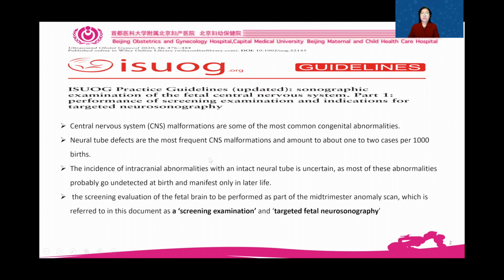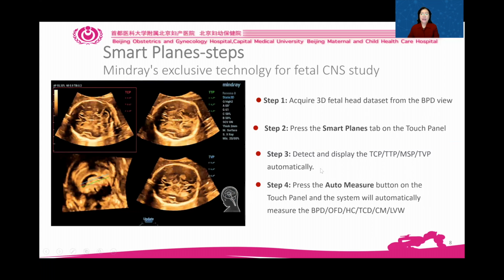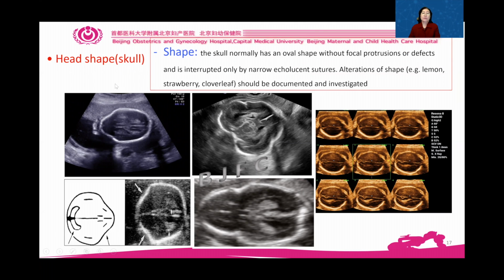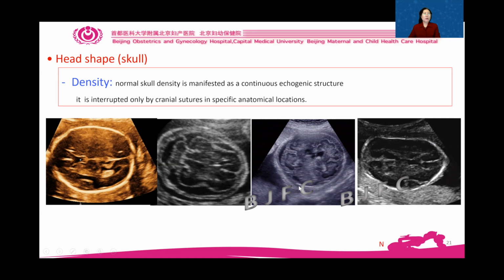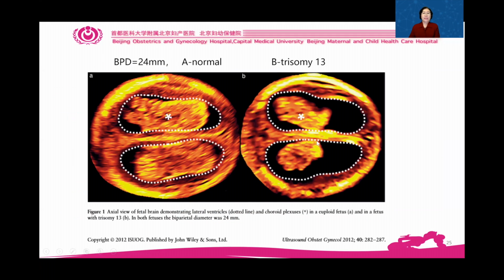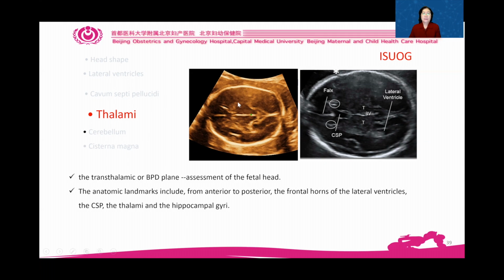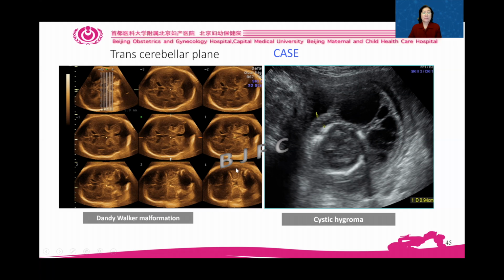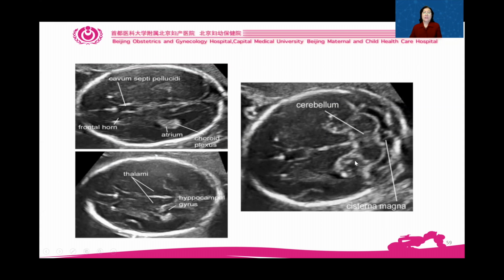Ultrasonography of Fetal Brain - Prof. Qingqing Wu